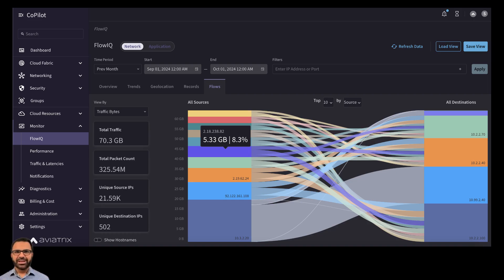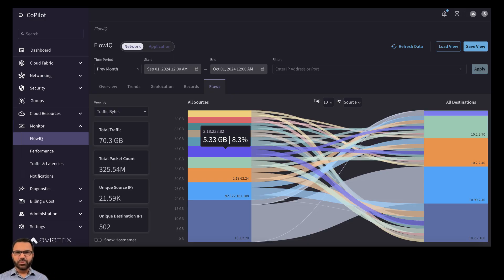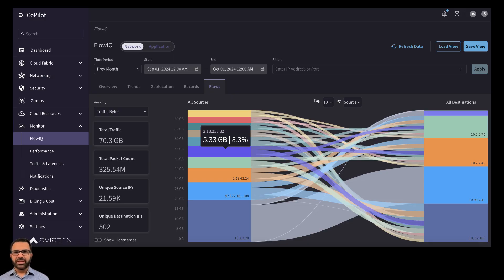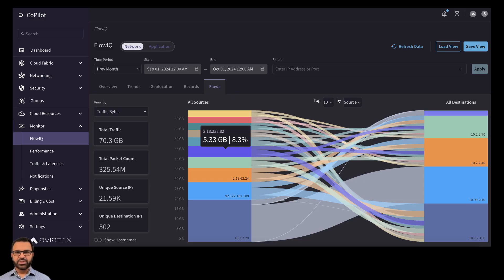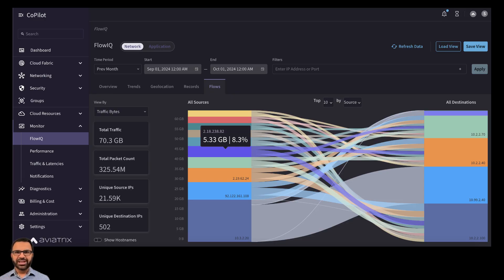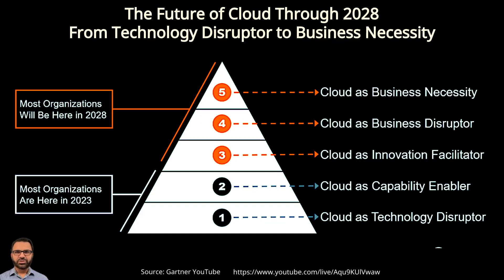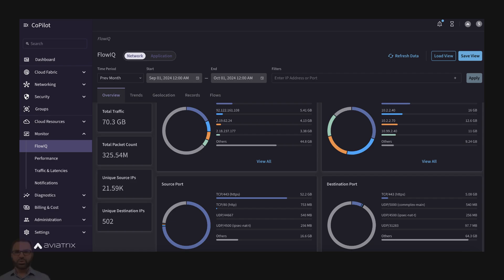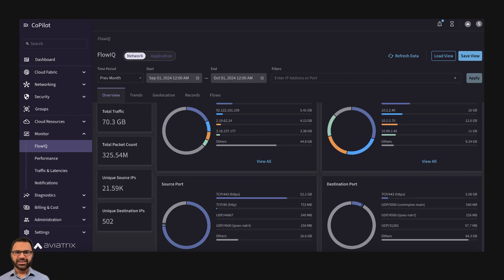M2.2 | Day2 Operations | Compliance Requirements Mandates Hybrid MultiCloud Strategy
Netflow Protocol
Visibility
Aviatrix CoPilot
Day2 Operations
CSP uses their own services
Avoid single point of failure
Cost effective security with Aviatrix